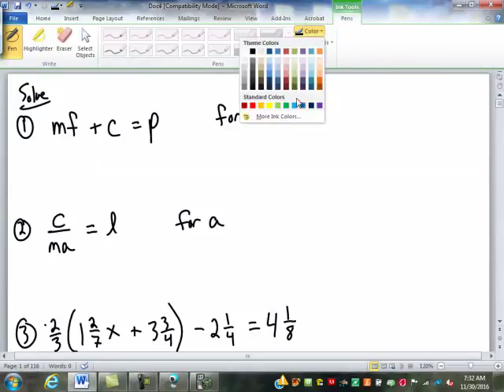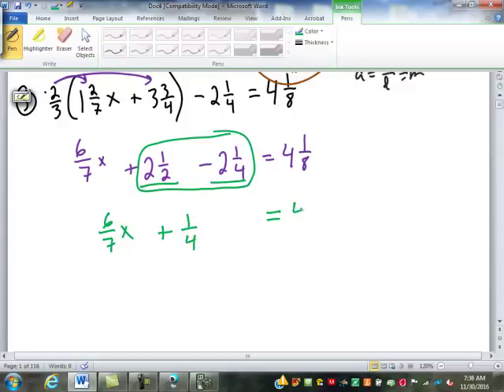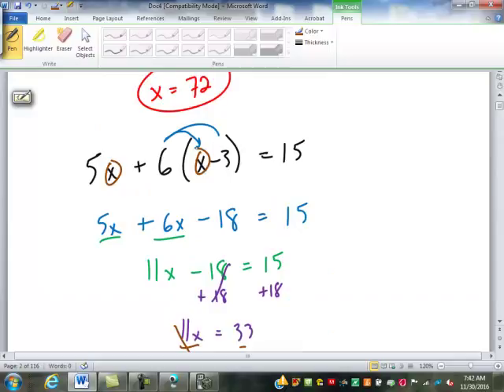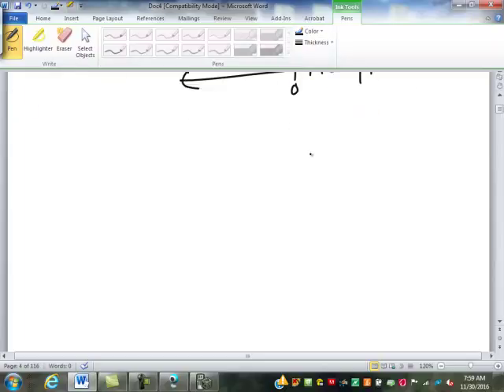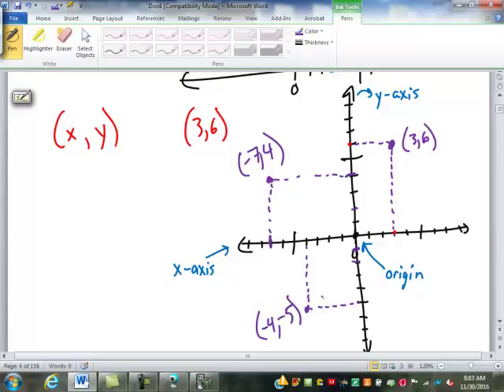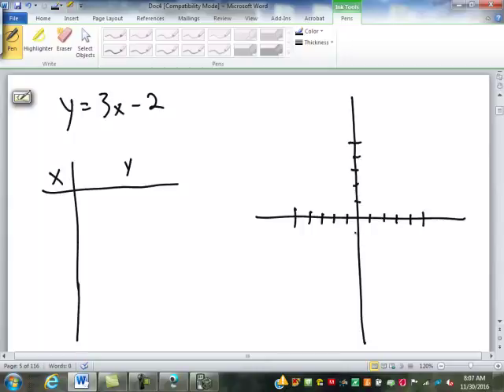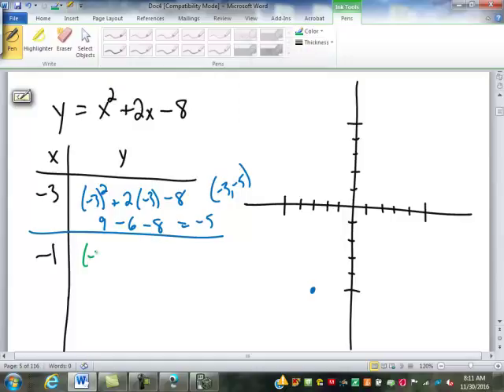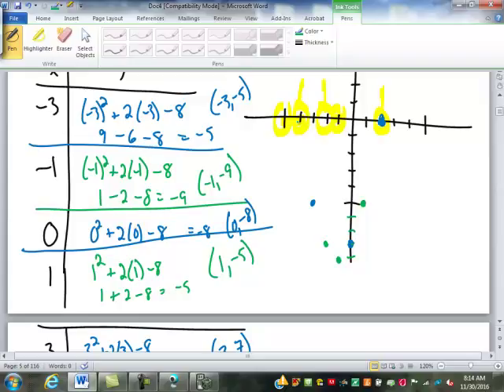59 Intro to Cartesian Coordinates and Graphing